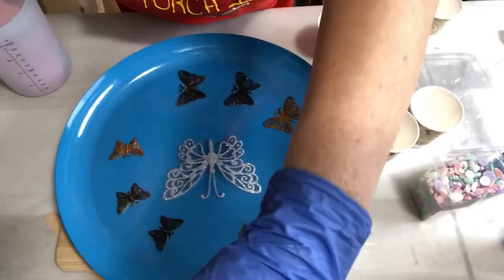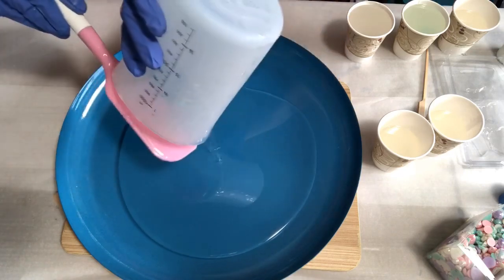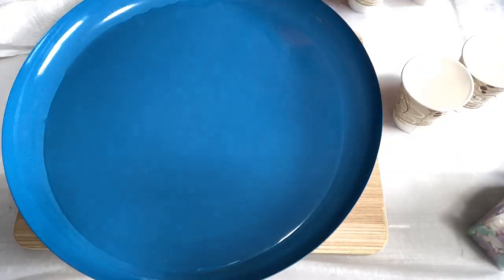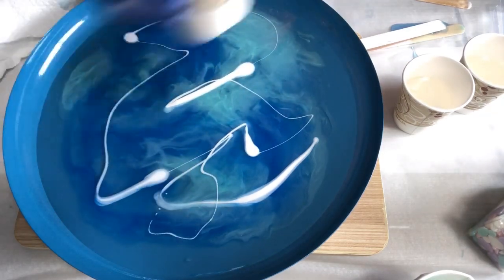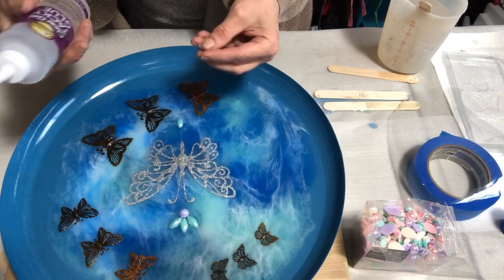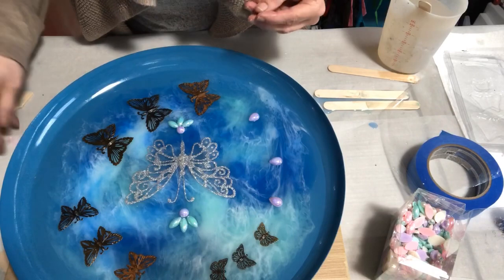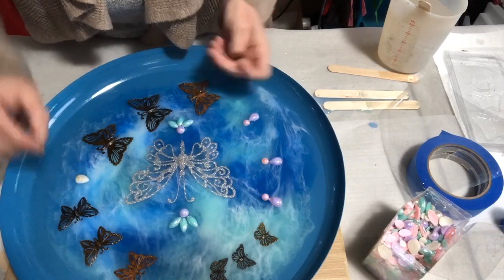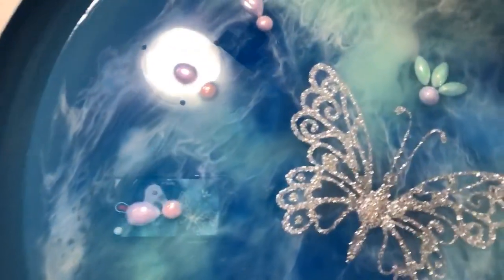Resin Pigment Canada-Summer challenge table top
Doing my Summer challenge piece for our group “ Resin Art Group”
NorthernLightsresin and tints